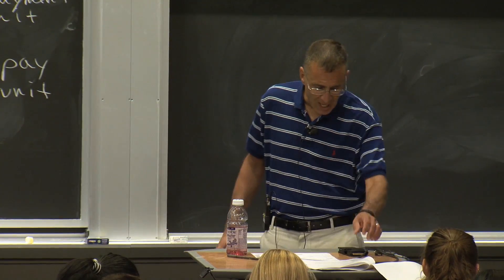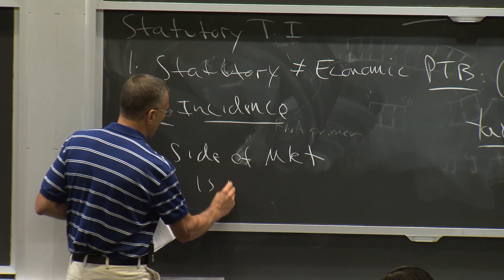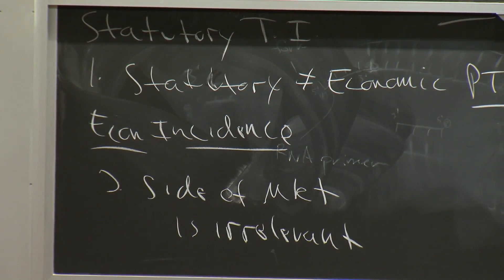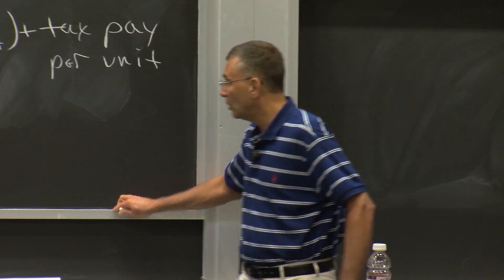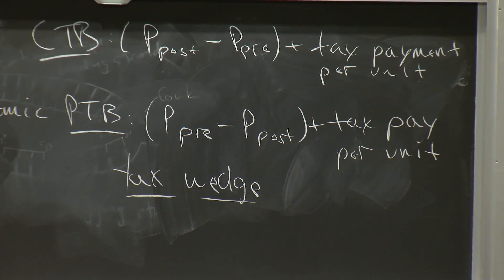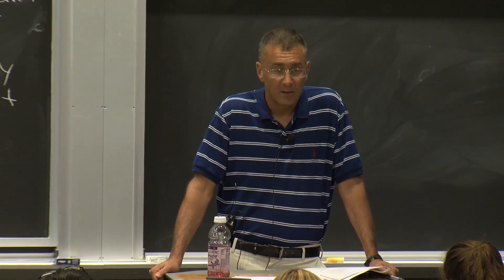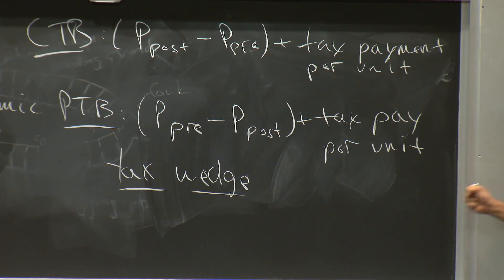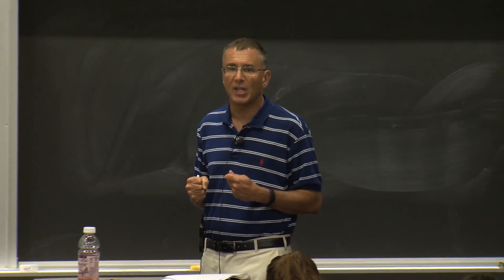MIT1410X2016-V001400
03_03StatutoryIncidenceisIrrelevant.mp4